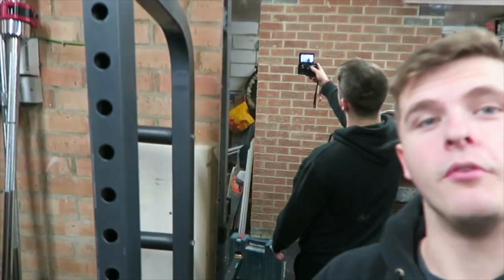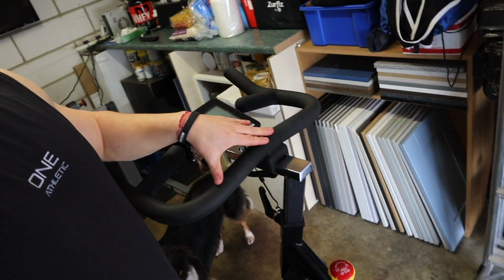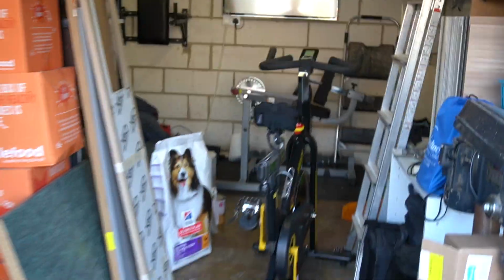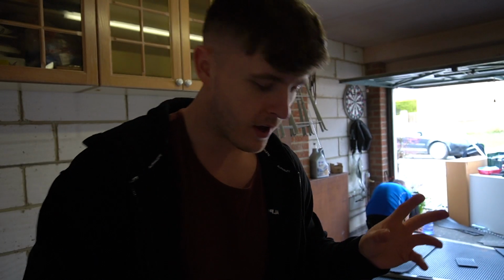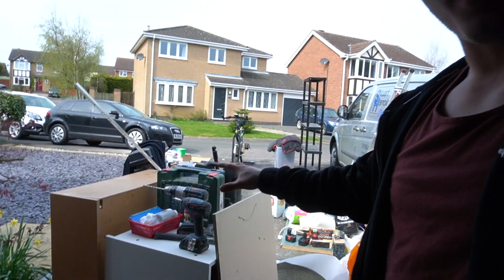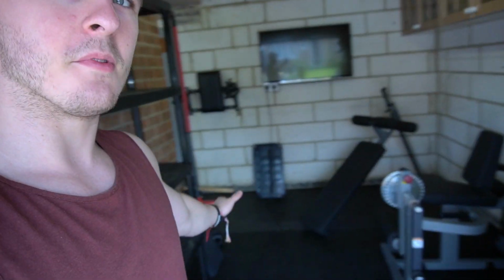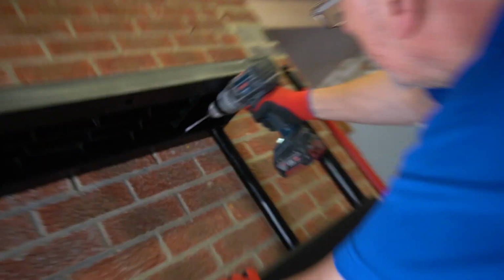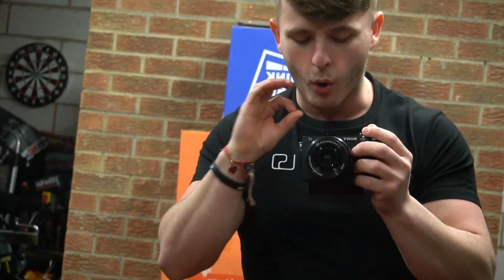Transforming Our Home Gym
Today we have a HOME GYM TRANSFORMATION from 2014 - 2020 with all our latest upgrades to the garage gym included!